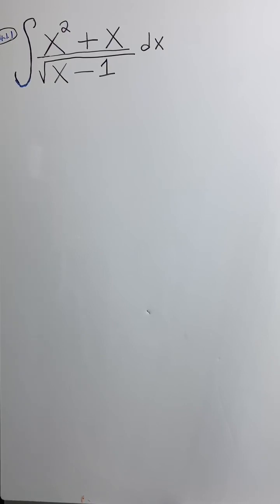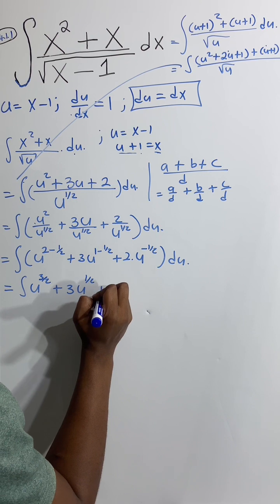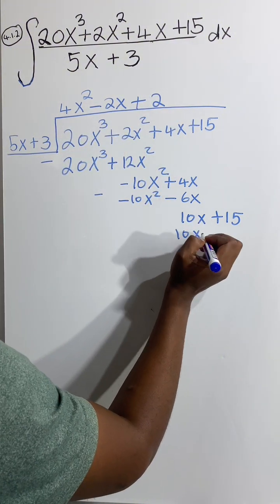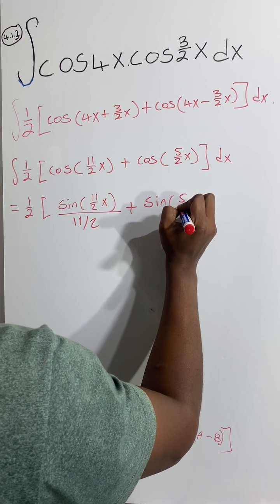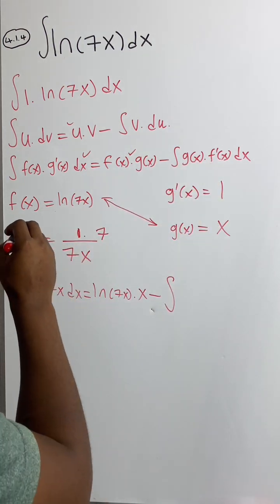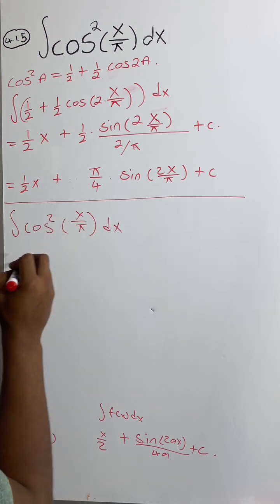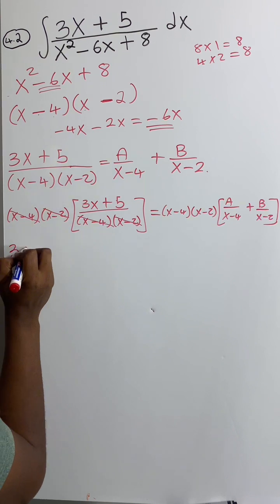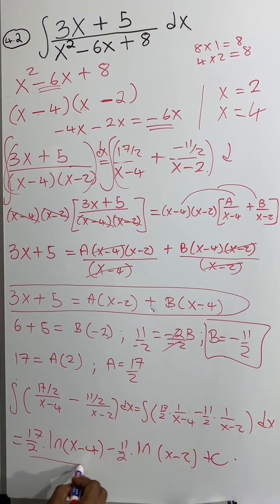N5 mathematics 30 June 2022 Question 4 Integration NATED TVET Final Exam Question paper Mathematics5